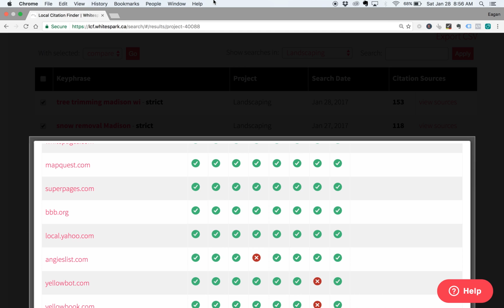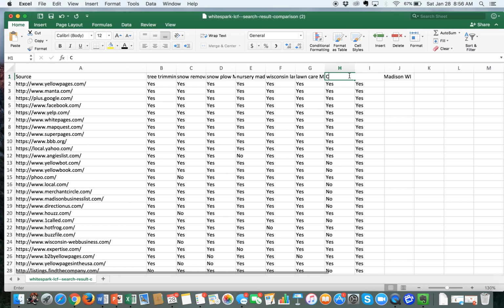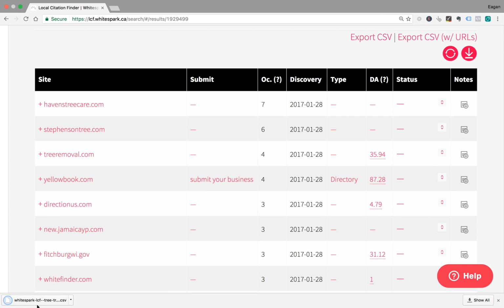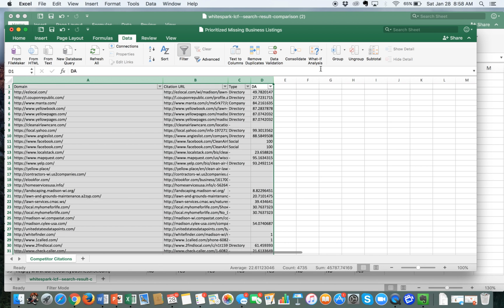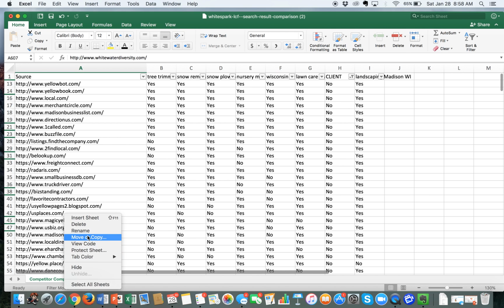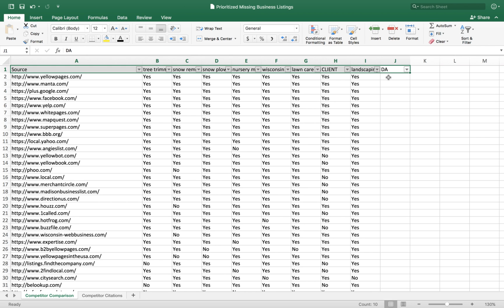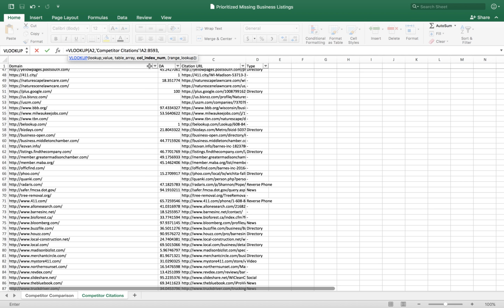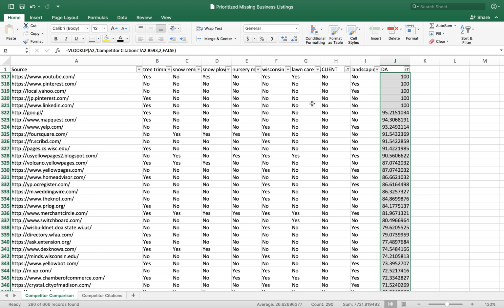How to prioritize missing Local SEO directory listings by Domain Authority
As of January 2017, the comparison tool in Local Citation finder from Whitespark doesn't show Moz Domain Authority, but the other reports do. In order to prioritize your client's missing directory listings for Local SEO, you need to combine the data from the comparison report with the citation reports. That way you can work down the list of missing business directories and listings in order of importance.

This video shows a workaround in Excel using VLOOKUP.